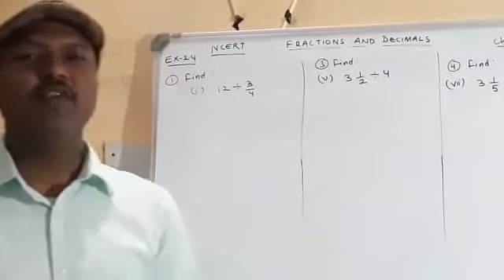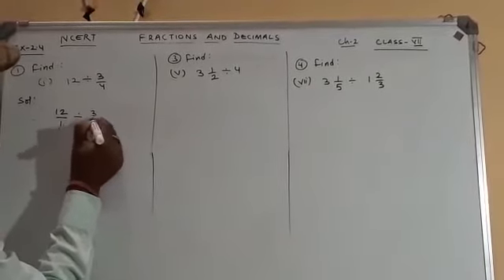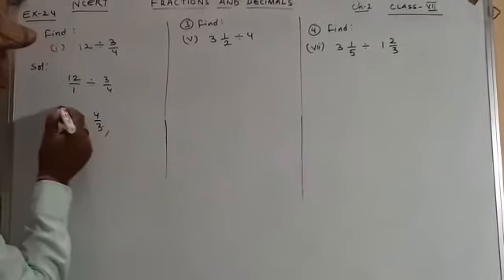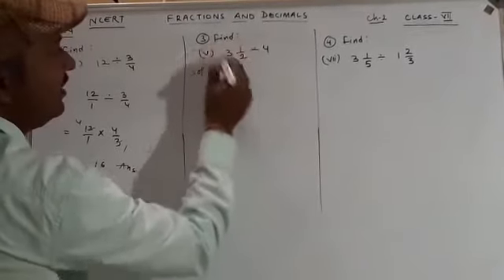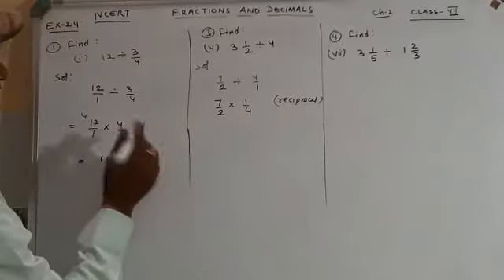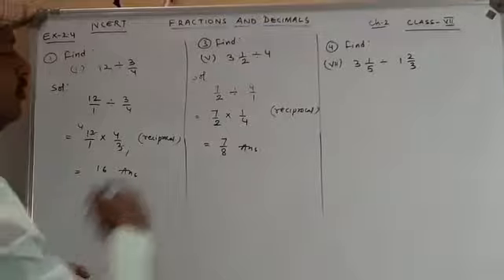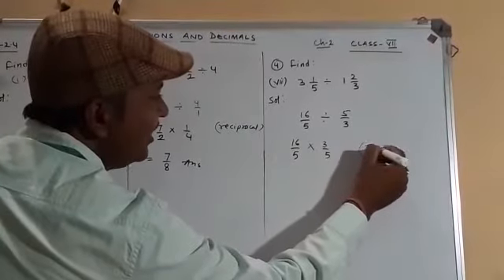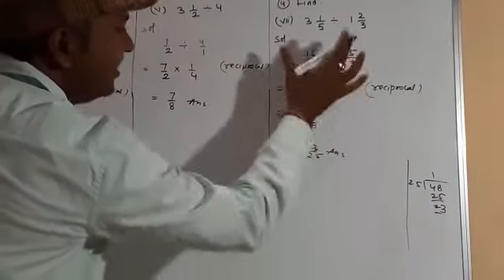Class-7-Exercise -2.4 -FRACTIONS AND DECIMALS- Chapter-2-NCERT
Class-VII-Exercise -2.4 -FRACTIONS AND DECIMALS- Chapter-2-NCERT Video from M. THAKUR